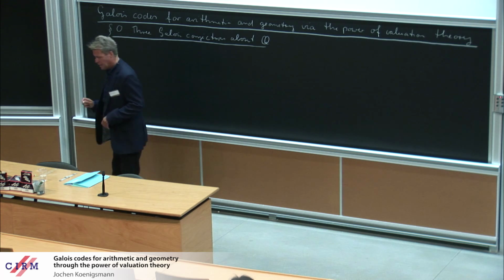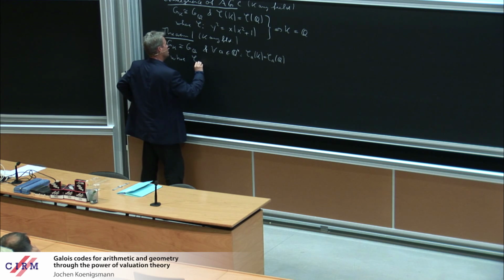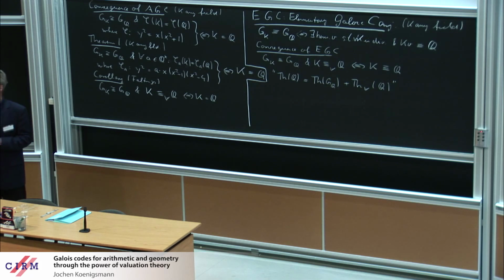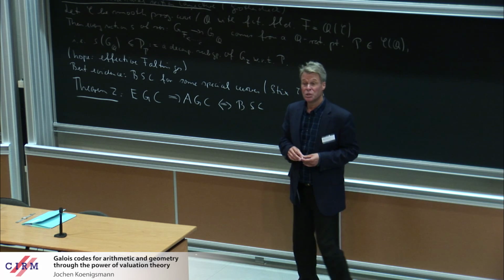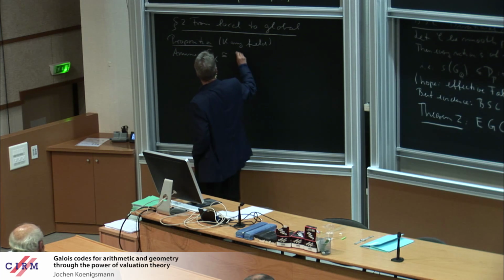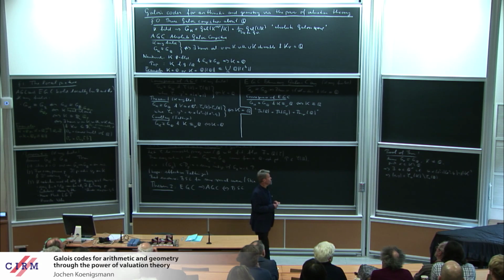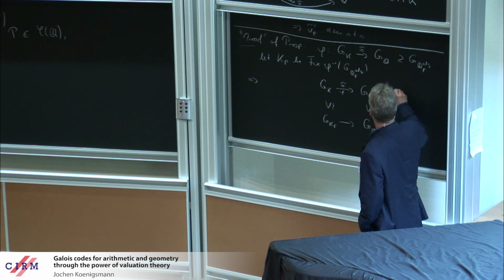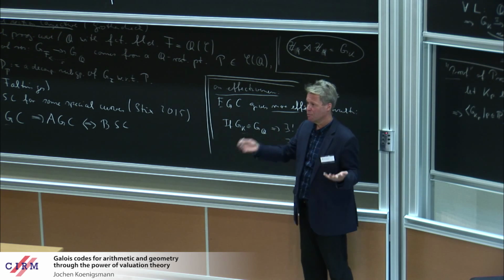Jochen Koenigsmann : Galois codes for arithmetic and geometry via the power of valuation theory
We give a survey on recent advances in Grothendiek’s program of anabelian geometry to characterize arithmetic and geometric objects in Galois theoretic terms. Valuation theory plays a key role in these developments, thus confirming its well deserved place in mainstream mathematics.

Recording during the thematic meeting: "Ordered algebraic structures and related topics" the October 13, 2015 at the Centre International de Rencontres Mathématiques (Marseille, France)